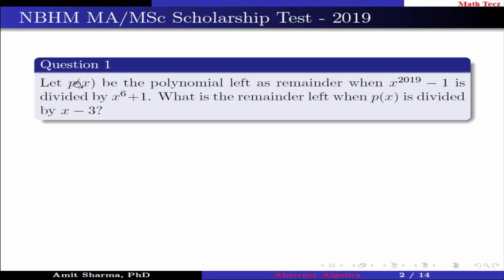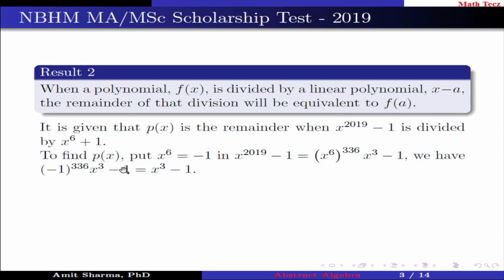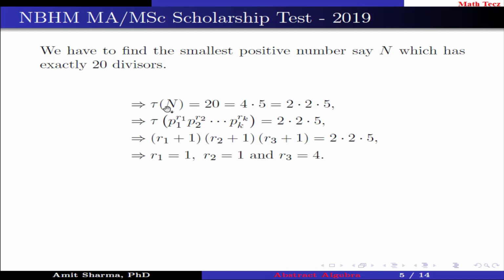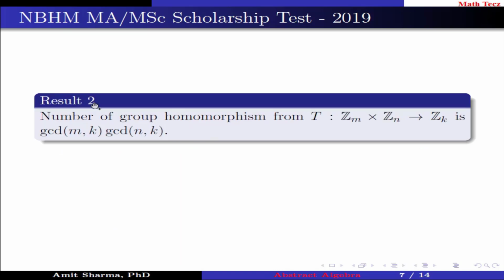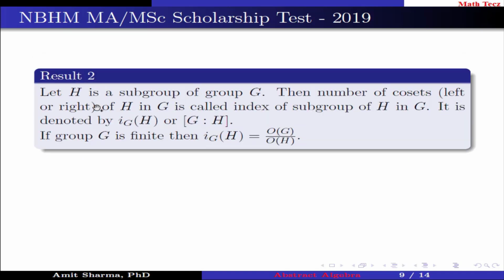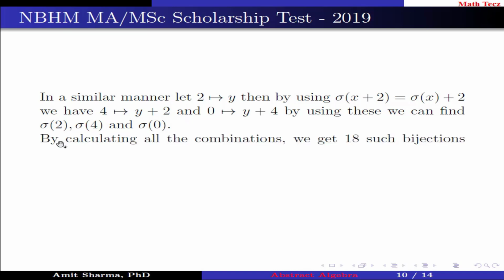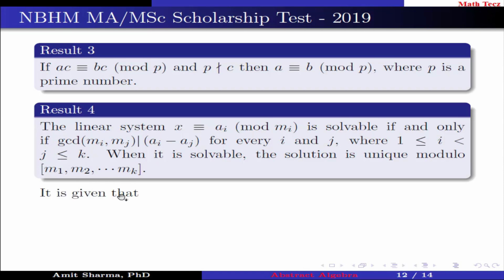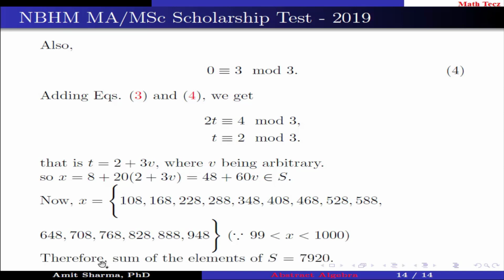NBHM MSc MA Scholarship Test 2019 Abstract Algebra Complete Solution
In this video we are going to solve all the questions of Abstract Algebra from NBHM MA/MSc Scholarship Test 2019.

Contents edit by -  Reeta Bhardwaj, PhD.
                                 Naveen Mani, PhD
Video edit by - Shashank Sharma